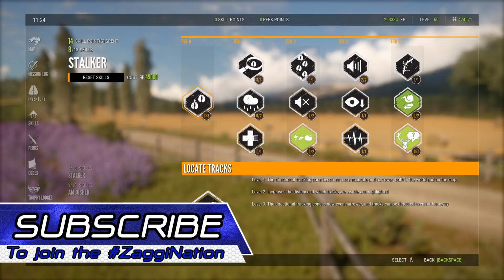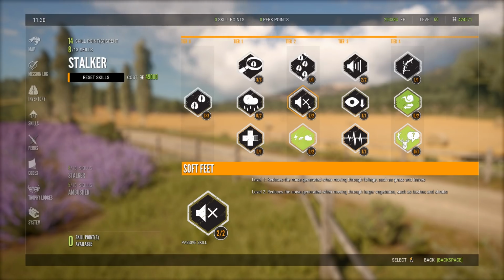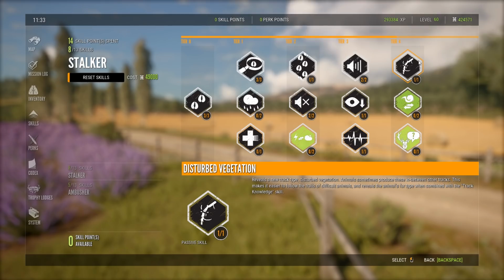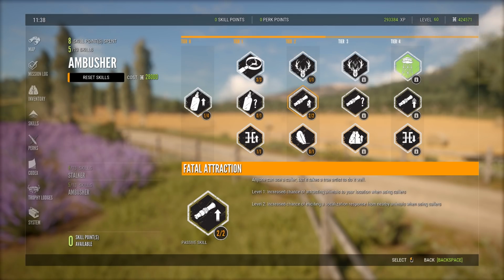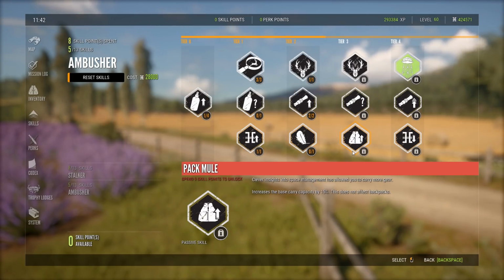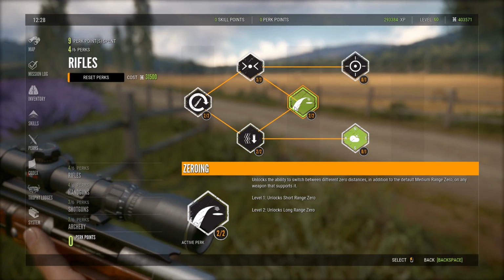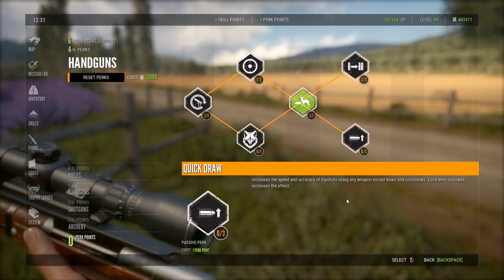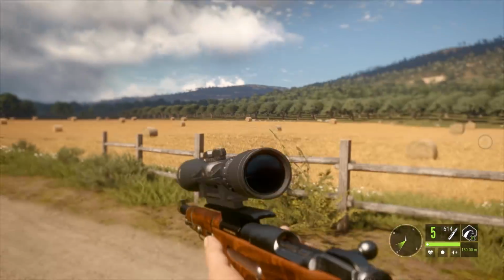Best Skills and Perks for RIFLE Hunting in Call of the Wild